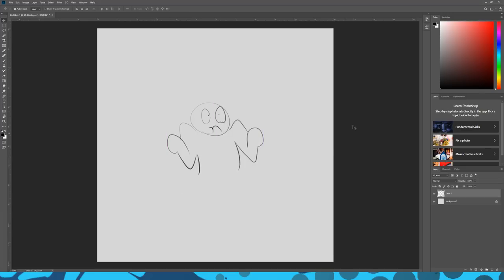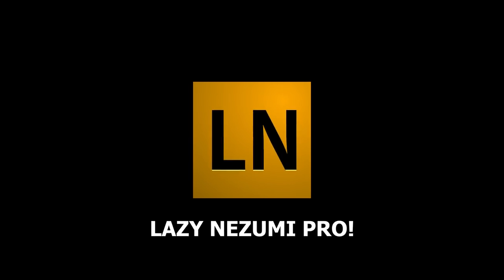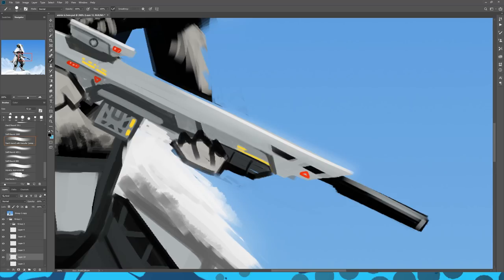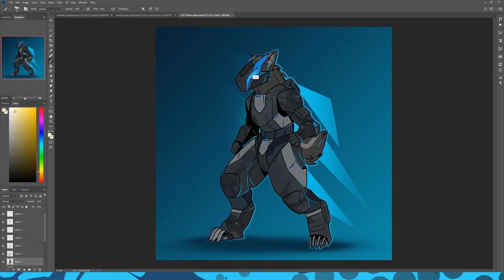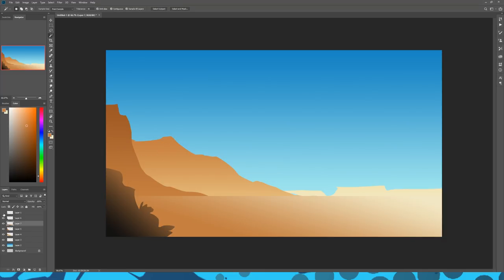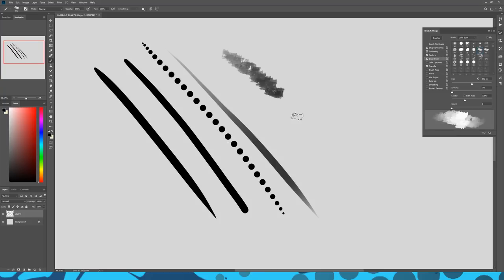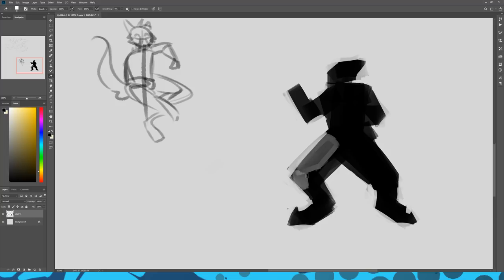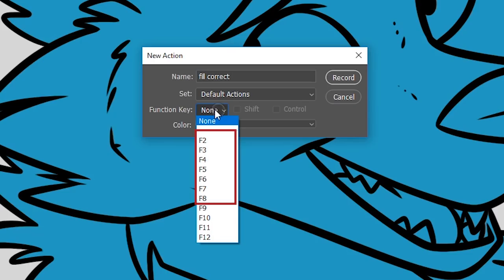Photoshop Tips and Tricks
Description:
I’ve used photoshop for about five years and have learned a couple of useful things about the problem that I think are worth sharing. Hopefully this video will help people understand the program a little bit more and make the learning curve a little less stressful for everyone.

Also find me in these places...

Safety Net – Riot
Swing Swing Bada Bing – Doug Maxwell
Talk to Me – Jingle Punks
Jellyfish (ft. KOMODOMOi) – Declan DP
Summertime – Erik Lund